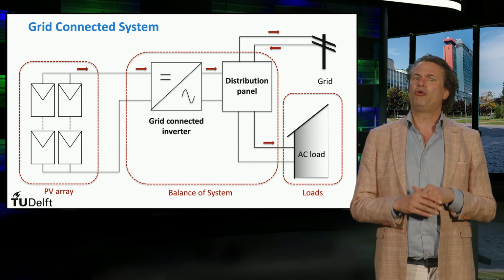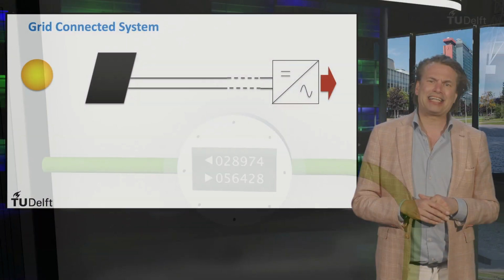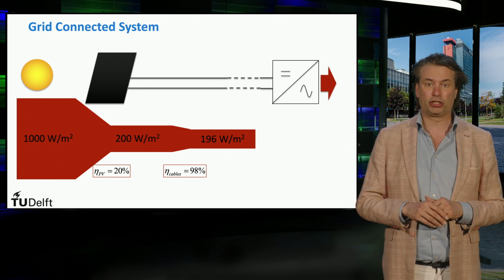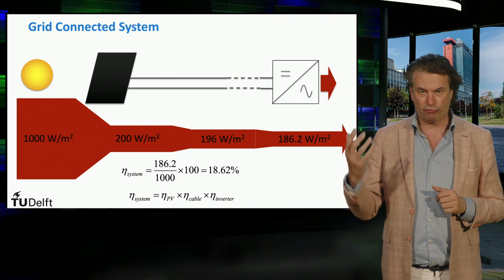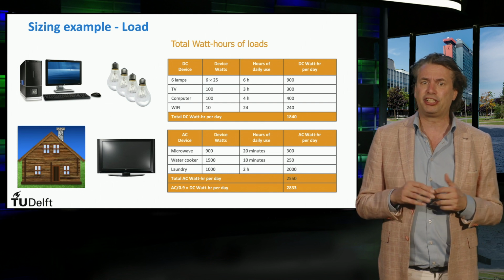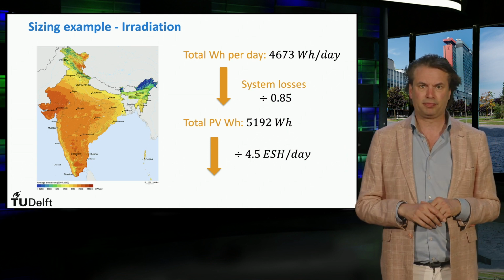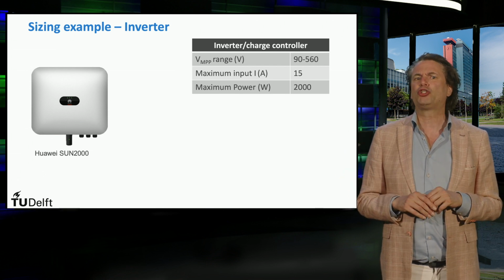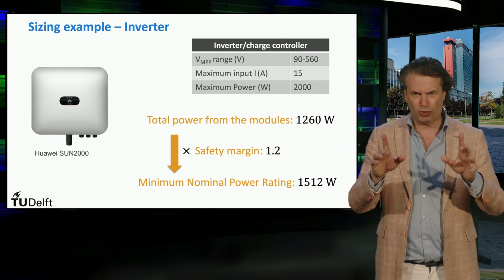SE3x_2023_Module_3_5_Design_and_sizing_of_PV_System_the_Grid_connected_System-video